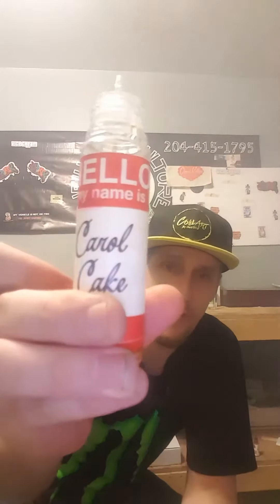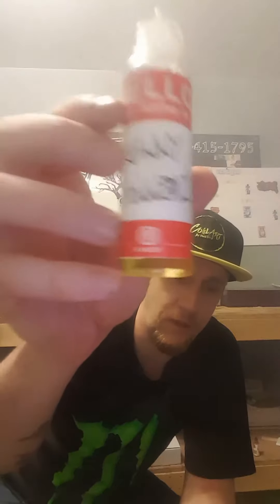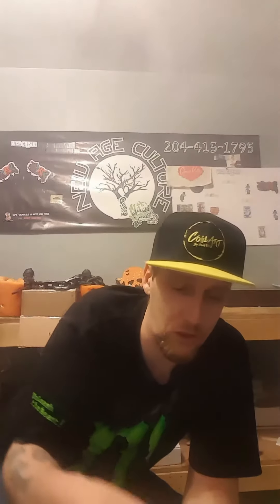Reviews for juice brothers Hello my name is line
2 of the 3 amazing flavor Kenny and Carol are two awsome flavors